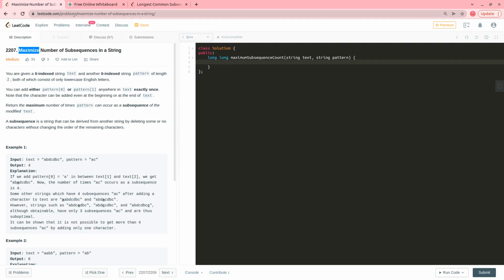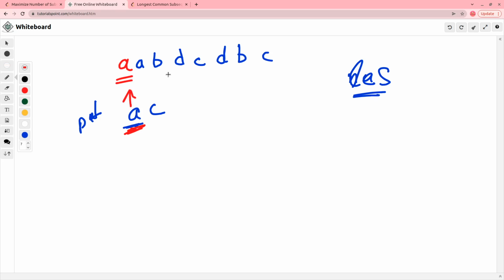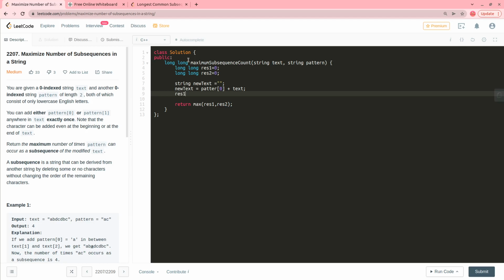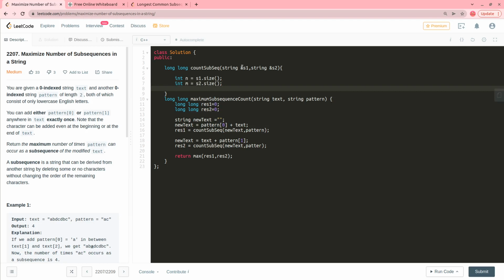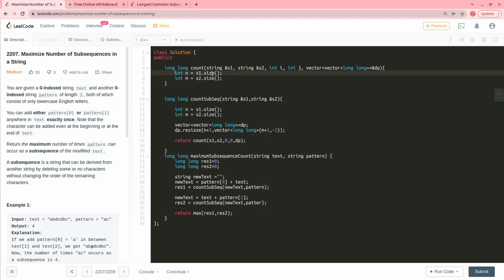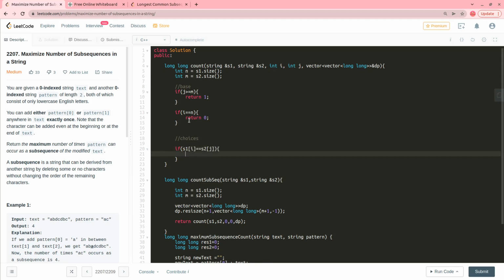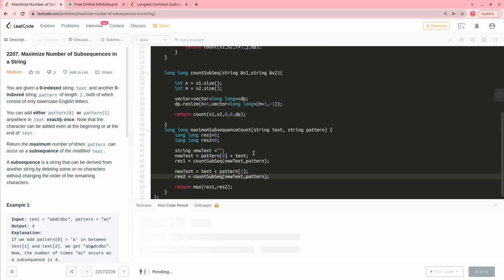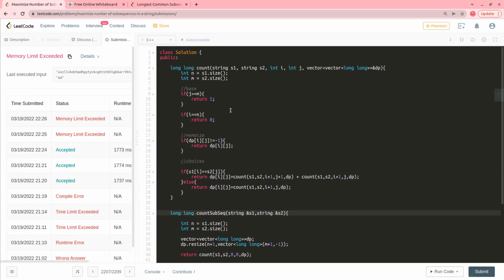LeetCode 2207. Maximize Number of Subsequences in a String | Medium | 🏆 BiWeekly Contest 74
My thoughts:
It is a variation of longest common subsequence problem + Observation